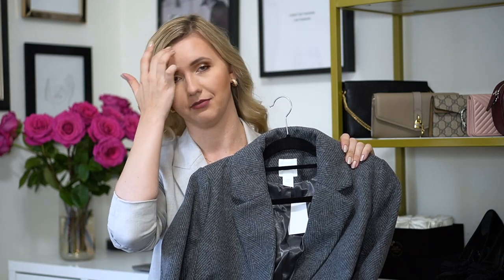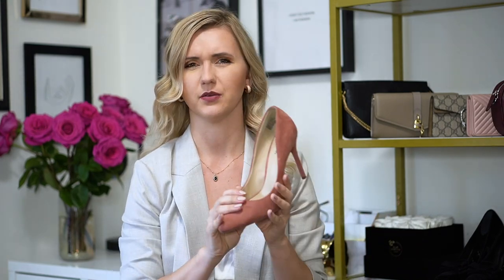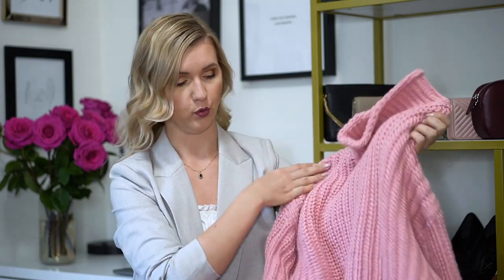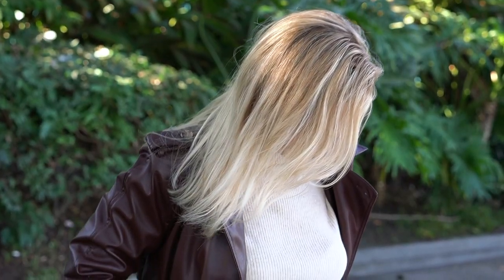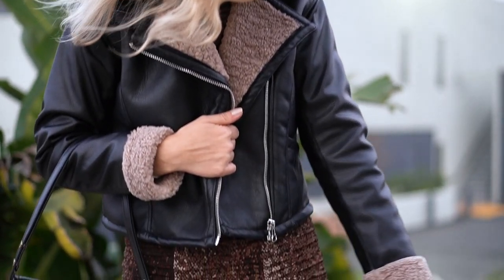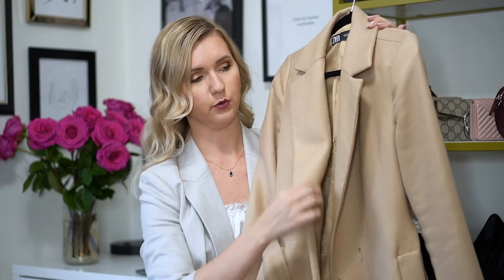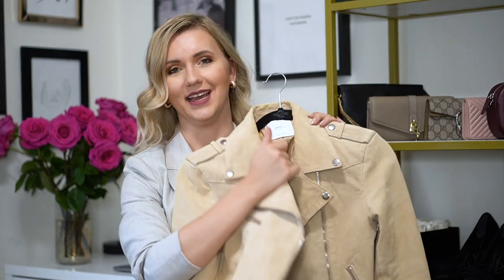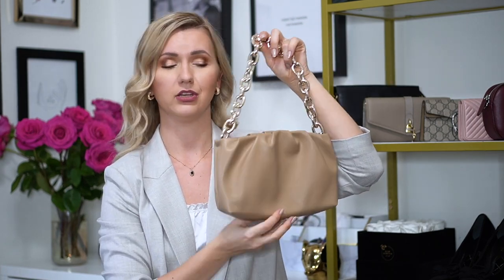MY FAVORITE COATS AND JACKETS FOR FALL/AUTUMN-WINTER 2020-2021 + WINTER LOOKBOOK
MY FAVORITE AND MUST-HAVE COATS & JACKETS THIS FALL/WINTER 2020 💗💗

Hello my loves and welcome to a new styling video! In today's video I'm going to share with you my FAVORITE AND MUST-HAVE COATS & JACKETS for this Fall and Winter season 😍😍 And as always, you'll also see different outfit ideas so you will know better how you can wear each of the coats I'm showing you. Hope you'll stay to watch this video 😘

LINKS

OUTFIT #1
- GRAY COAT FROM H&M
- GRAY SWEATER FROM H&M
- SIMILAR SKIRT FROM ASOS
- POUCH BAG FROM AMAZON

OUTFIT #2
- SIMILAR BLACK JACKET
- PLEATED MINI SKIRT FROM H&M
- PINK CHUNKY SWEATER FROM H&M
- SIMILAR SAM EDELMAN SUEDE BOOTS
- JIMMY CHOO BAG

OUTFIT #3
- FAUX LEATHER TRENCH FROM STRADIVARIUS VIA ASOS
- SIMILAR ANKLE BOOTS
- WHERE I GOT MY PRE-LOVED FENDI BAG

OUTFIT #4
- SIMILAR FAUX SHEARLING JACKET FROM H&M
- SIMILAR MIDI DRESS
- SIMILAR SLOUCHY BOOTS:

OUTFIT #5
- SIMILAR CAMEL COAT
- SIMILAR ZEBRA PRINT SWEATER

OUTFIT #6
- SIMILAR BIKER JACKET:
- MINI FAUX SKIRT
- FEDORA HAT FROM URBAN OUTFITTERS

CAMERA I'M FILMING WITH:
30mm SIGMA LENS
50mm SONY LENS

MUSIC
Song: Dylan Emmet - How I Know
Song: Vinsmoker - Dance All Night (feat. Maria Beyer)